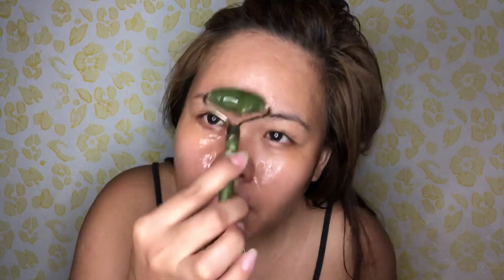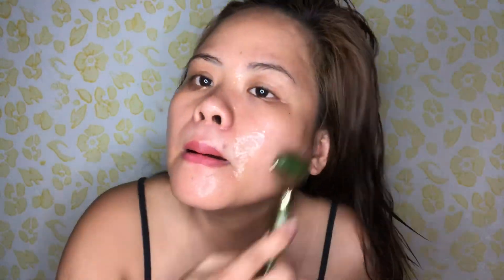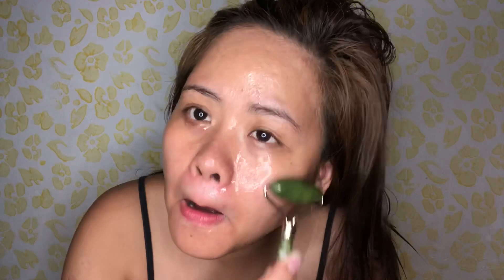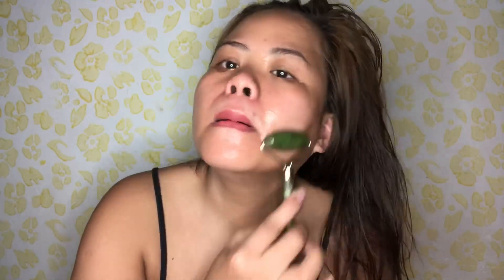REMOVE BIG PORES IN A MONTH? | 100% ALOE VERA | REVIEW | THAI BEAUTY PRODUCTS